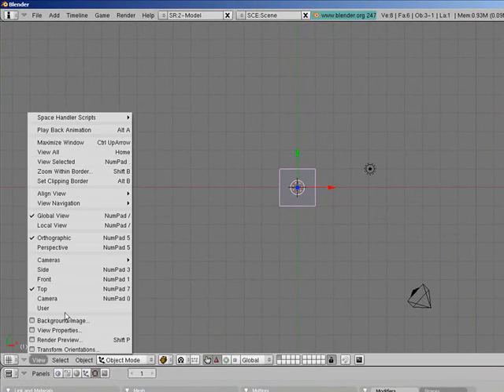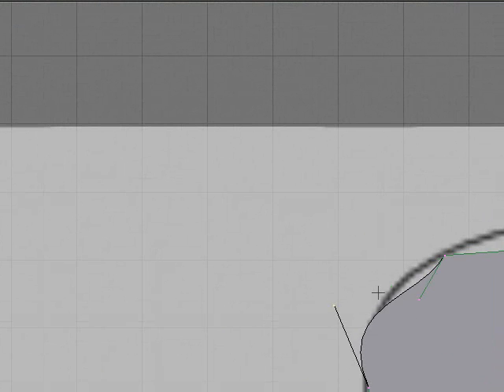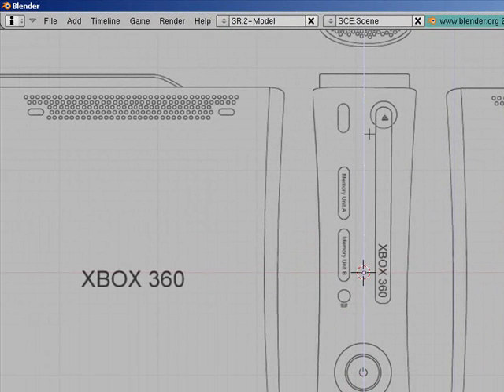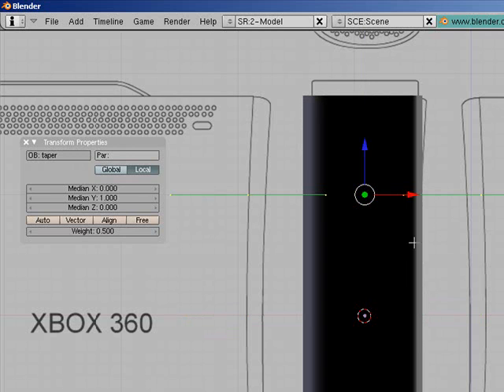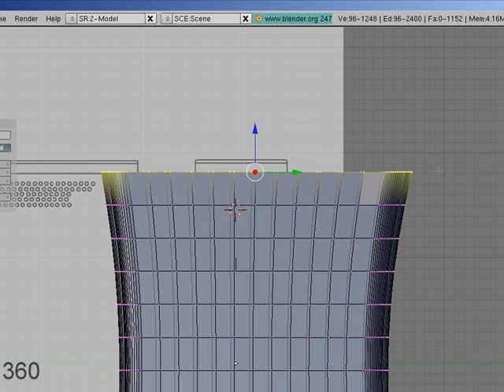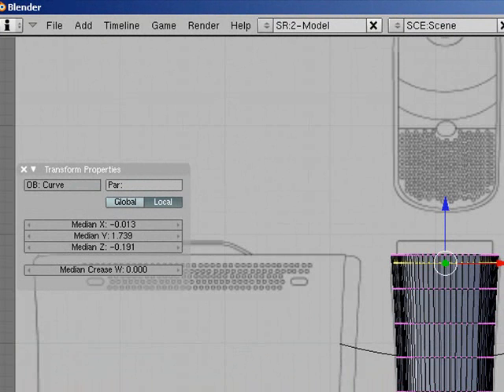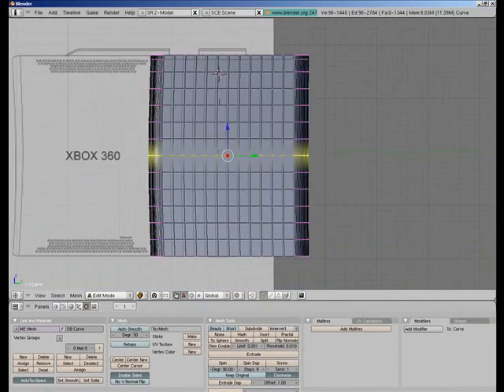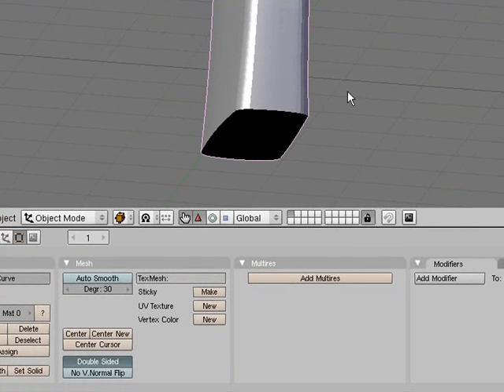Blender Tut 4: Modeling an xbox 360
this is my tutorial about how to make an xbox 360 in blender.
you will need this image

There will not be a second part to this tutorial due to technical difficulty's sorry.